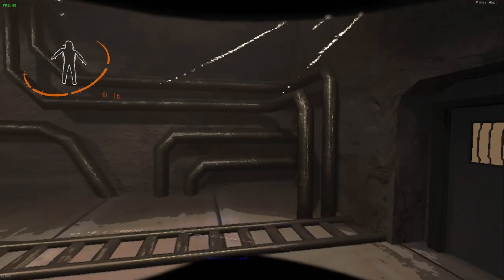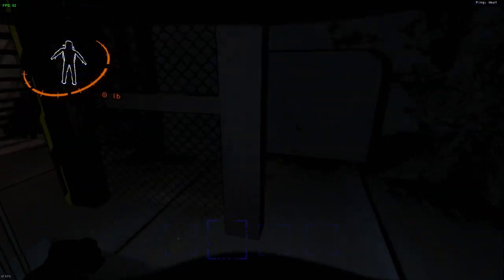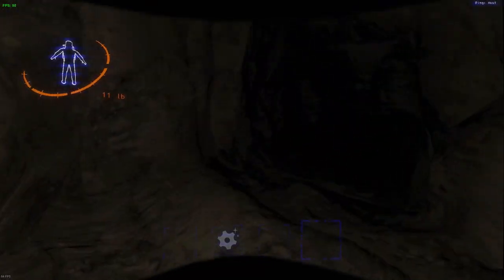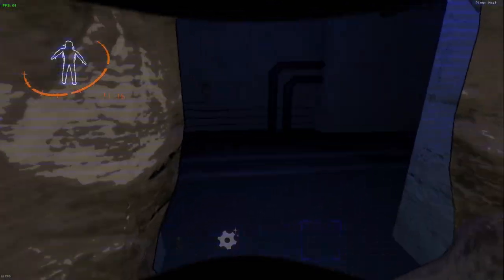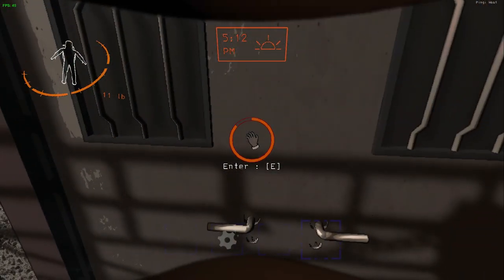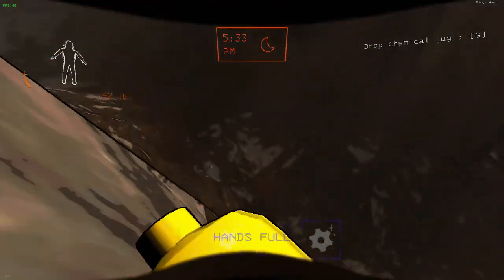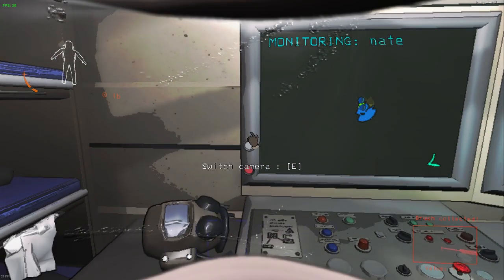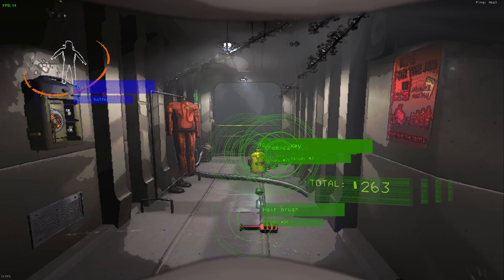First time exploring the NEW Interior - (clip)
The NEW mineshaft interior is finally here in Update v60